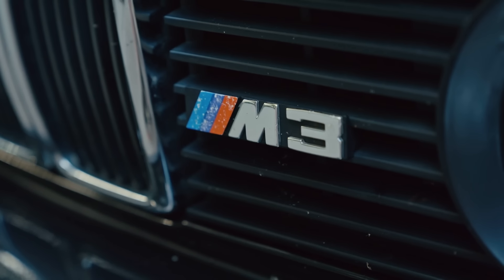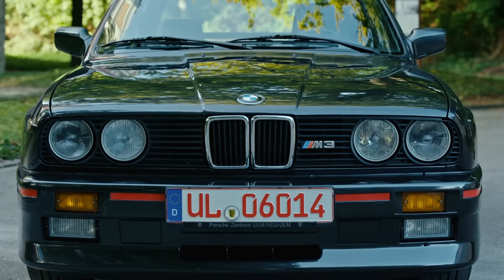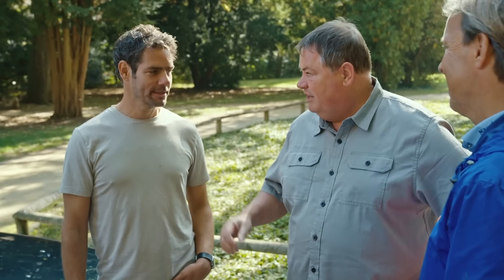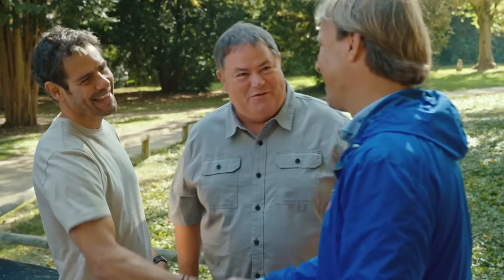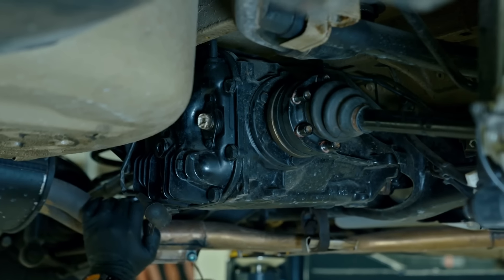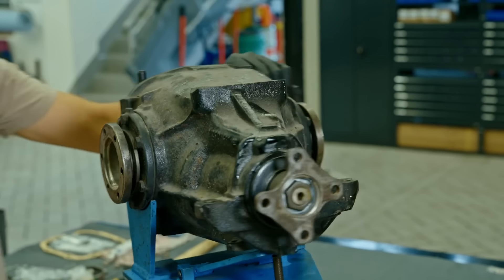Elvis & Mike Buy A BMW Worth €70,000 To Fix In Germany | Wheeler Dealers World Tour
Mike and Elvis venture to Germany to buy a rare BMW M3 and fix it up in a top-secret BMW workshop.